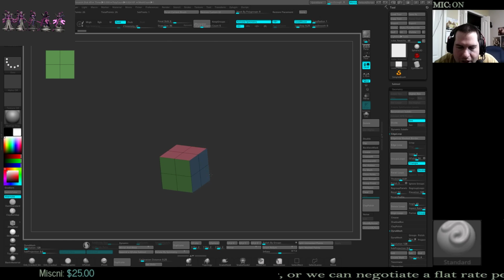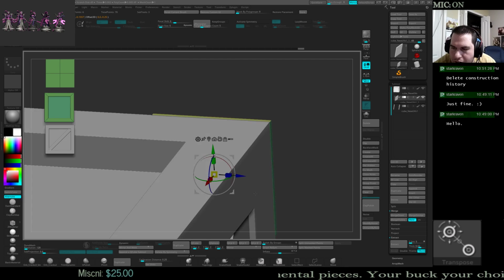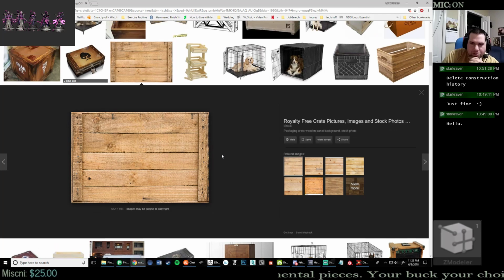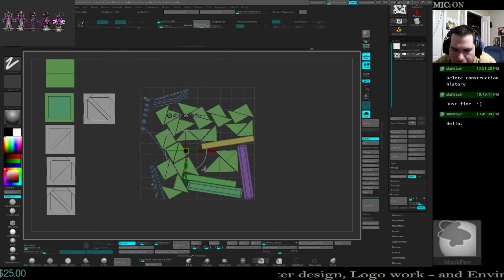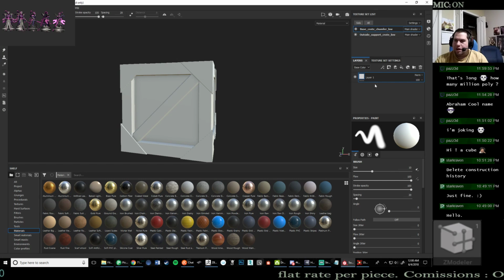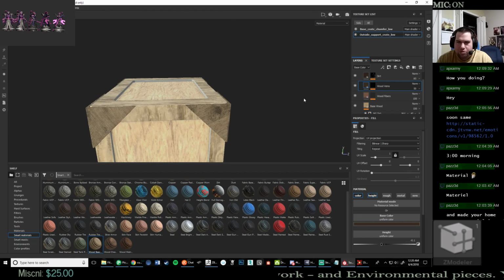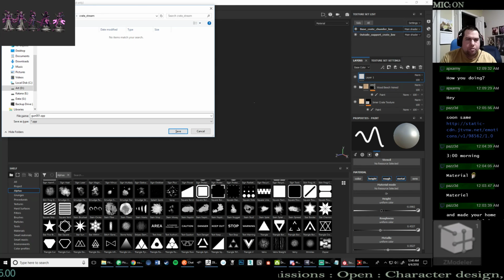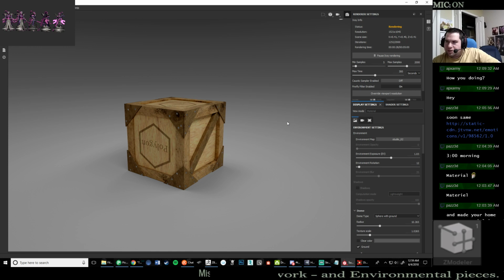Larvantholos Lavintol Live Stream